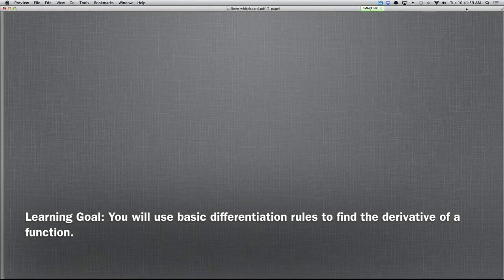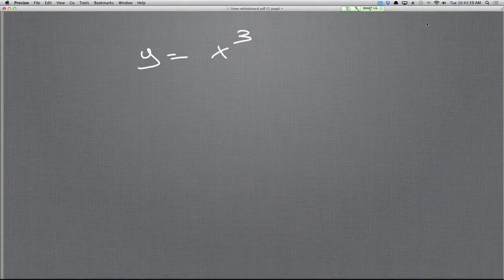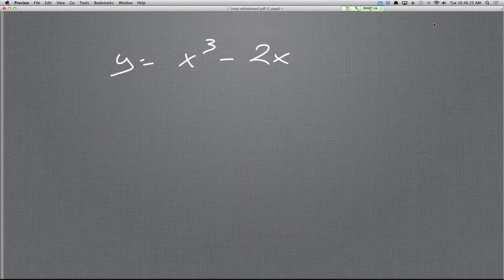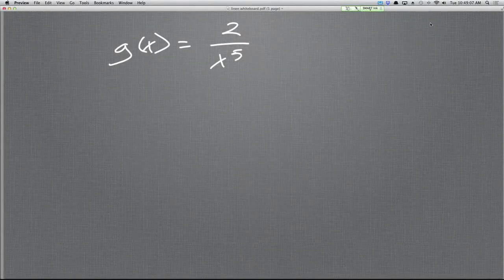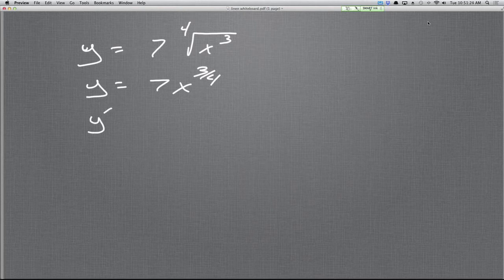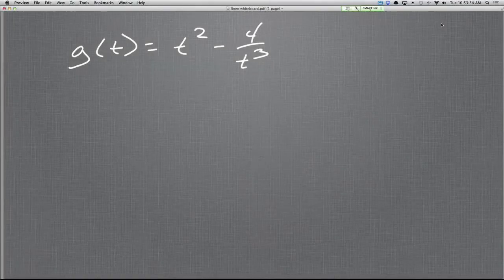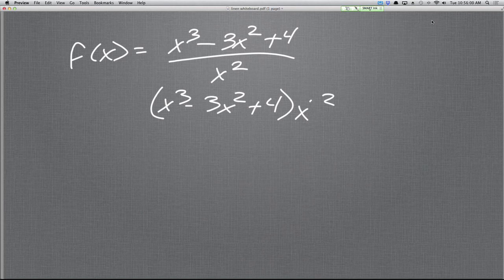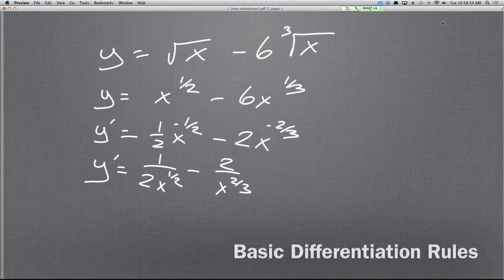Calculus - Basic Differentiation rules (Unit 2 Video 2)